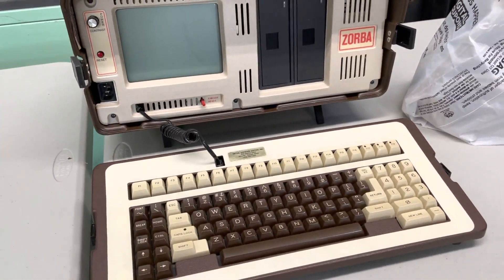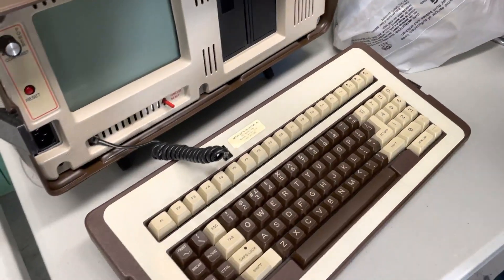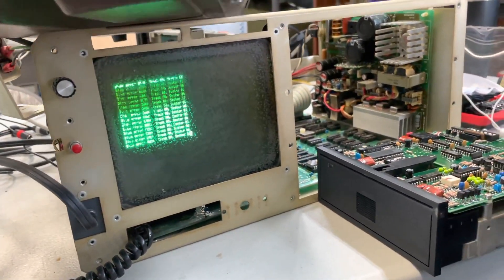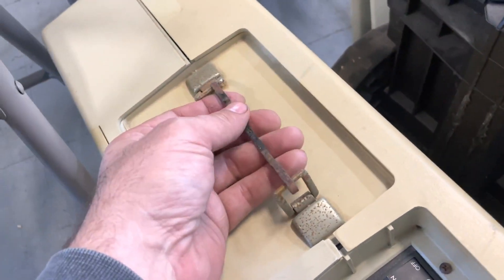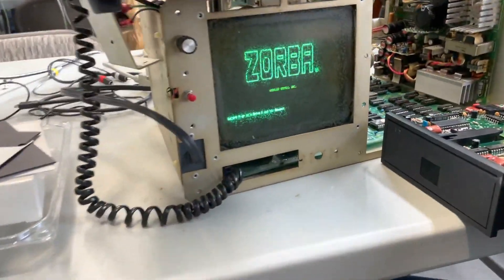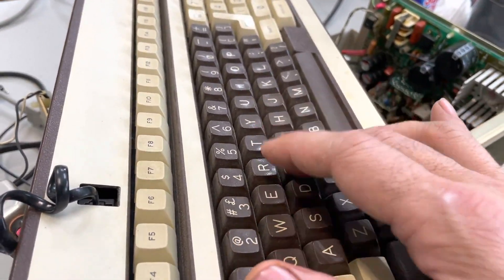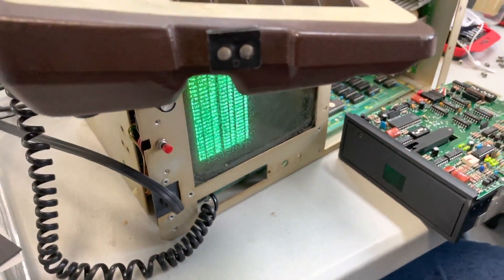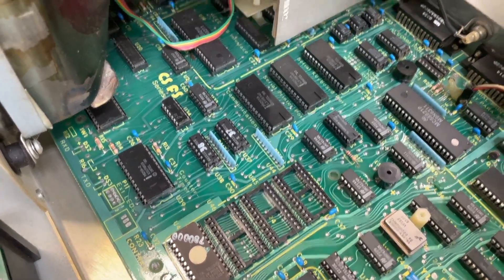Zorba Best Portable CP/M machine EVER?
Zorba Best Dang CP/M machine EVER?
Repair of a Zorba at the Vintage Computer Federation East workshop Jan 2021 Camp Evans in NJ